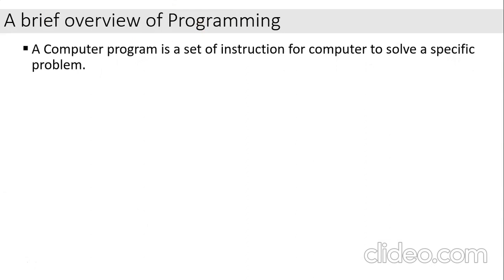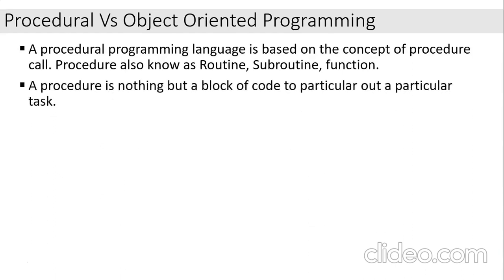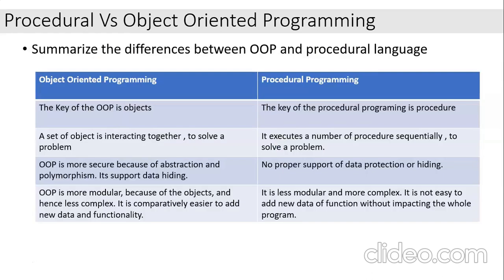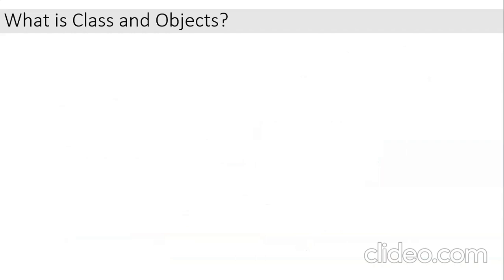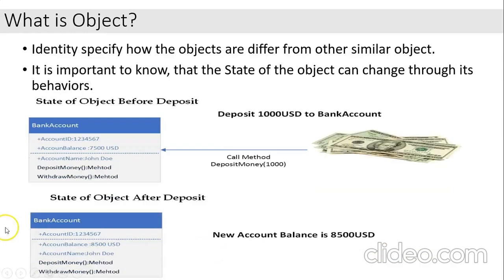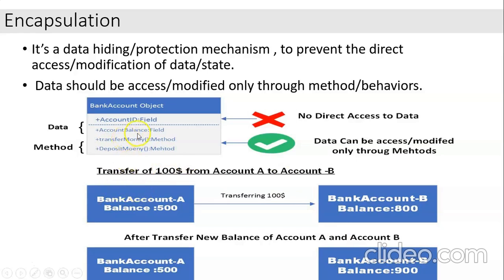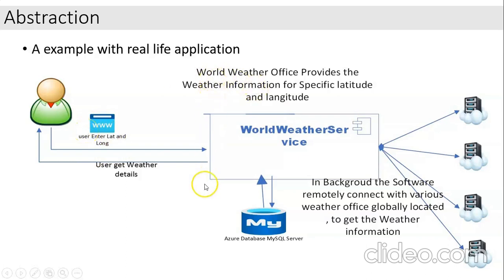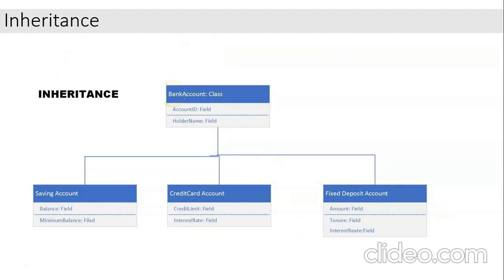Object Oriented Programming Concepts Tutorial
This tutorials covers the below topics
1. Brief history of programming.
2. Difference between procedural and object oriented programming.
3. Concept of Class and Object.
4. 4 pillars of OOP - abstraction , polymorphism , inheritance and encapsulation